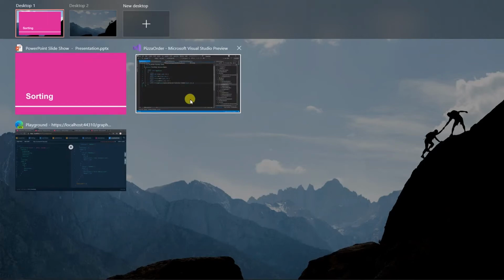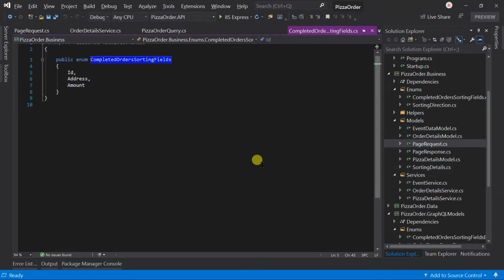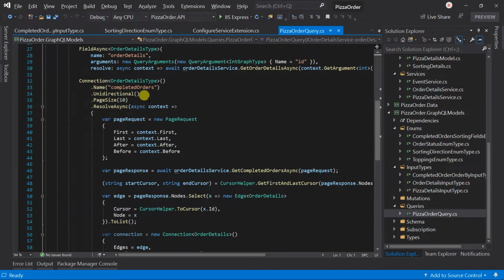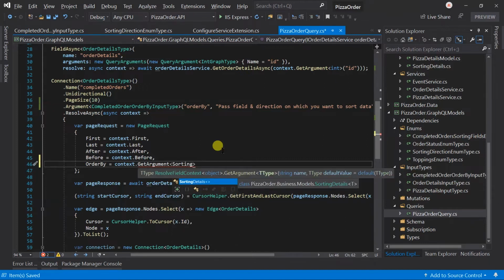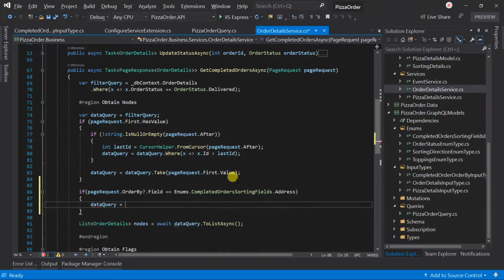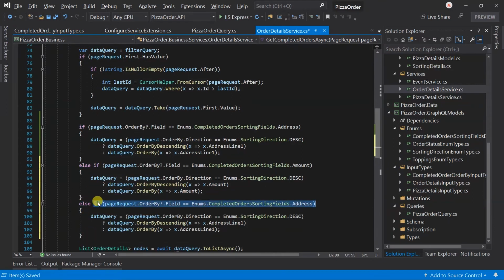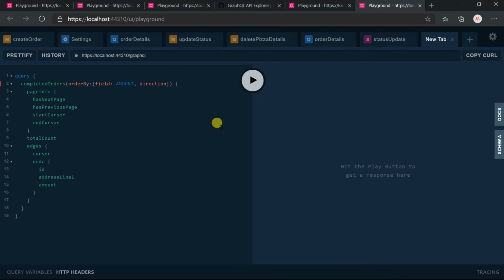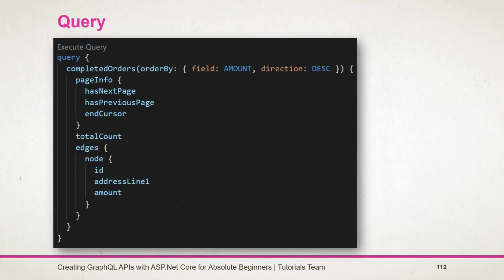Using Sorting | Part - 33 | Creating GraphQL APIs with ASP.Net Core for Absolute Beginners